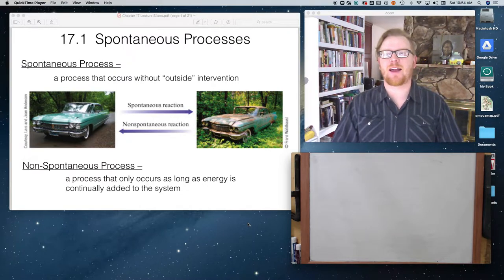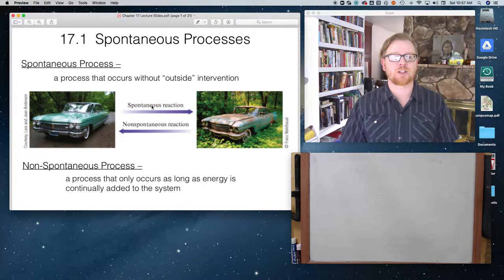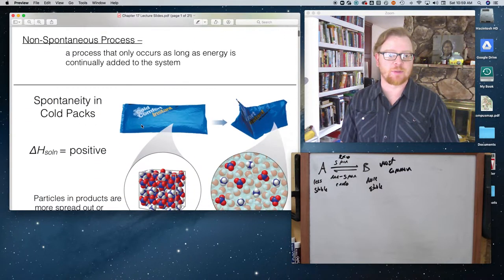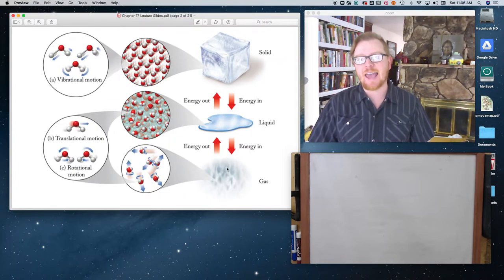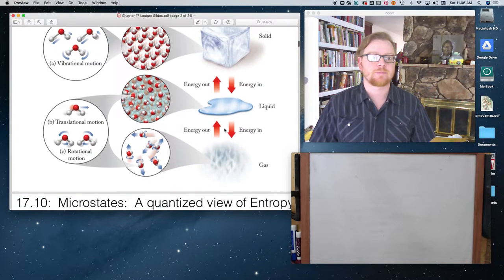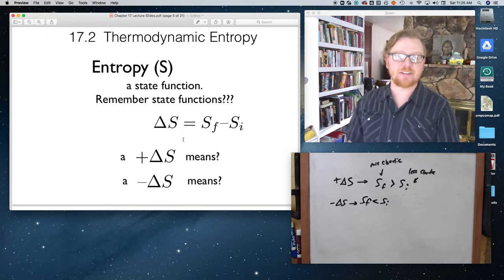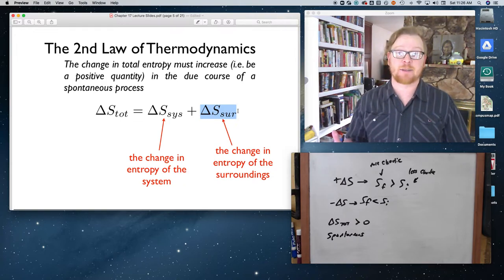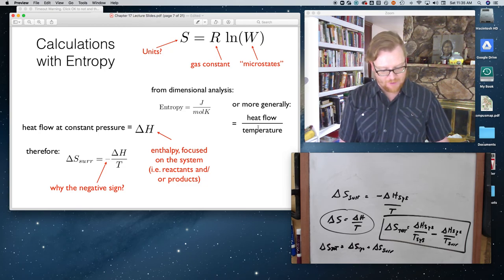CHEM 110, Thermodynamics Lecture 1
supplemental video for thermo lecture 1